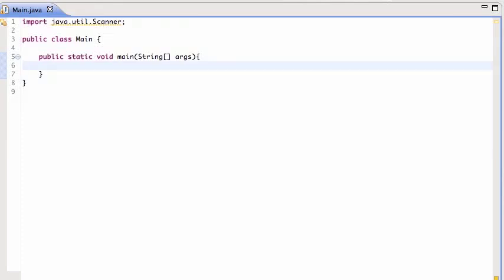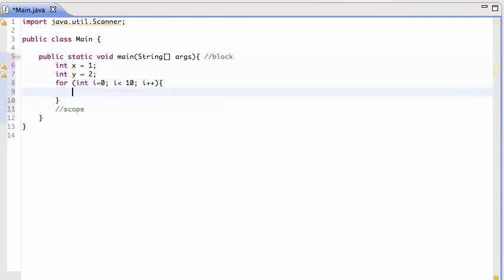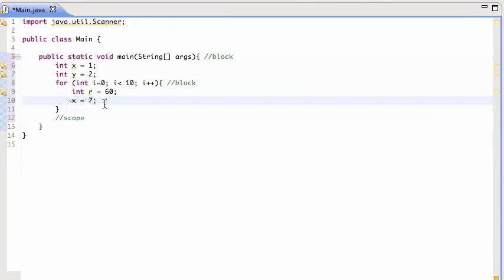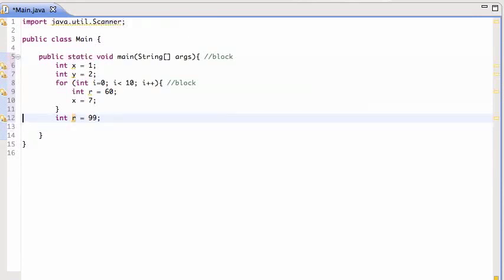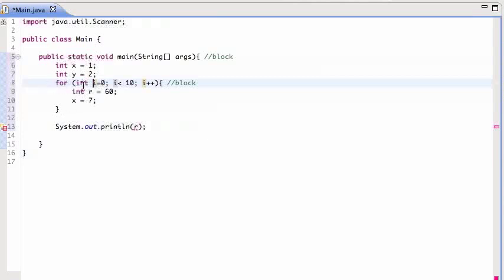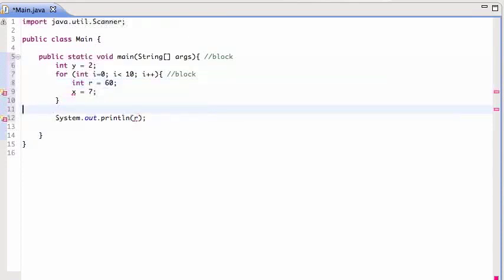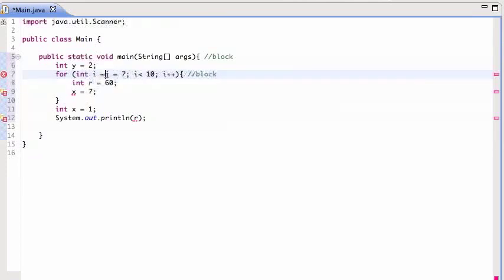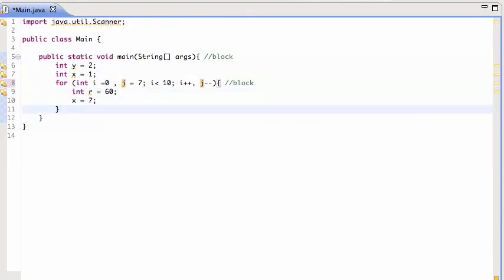Java Variable Scope Tutorial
We describe Java's block-level variable scope and pitfalls around it.